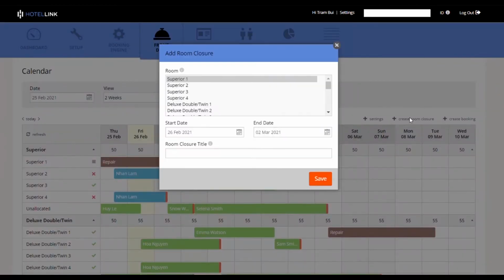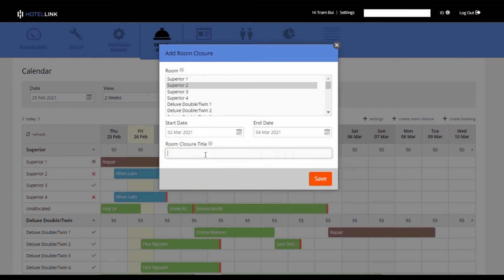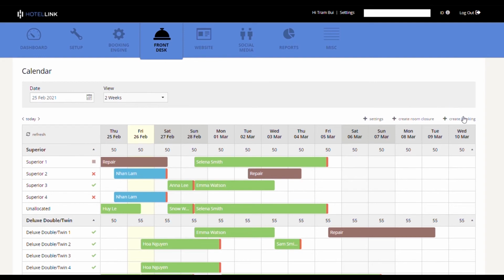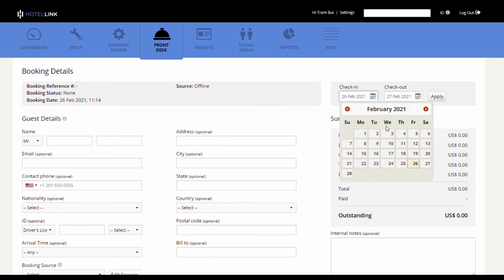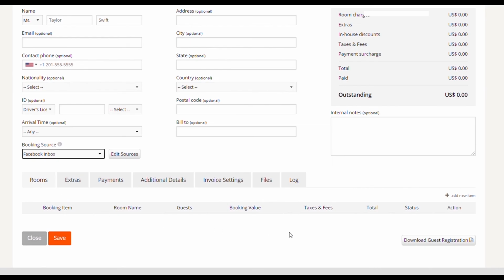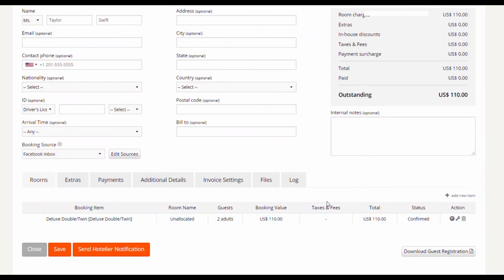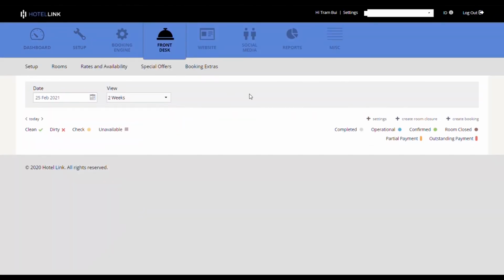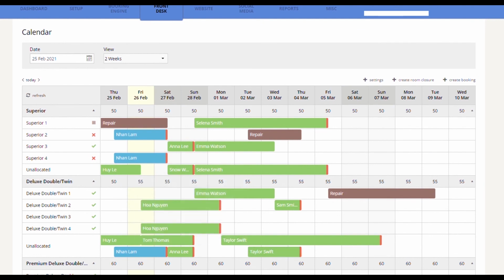Front Desk | Creating New Bookings & Room Closures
This video will walk you through the step-by-step process of creating an offline booking in the Hotel Link extranet.